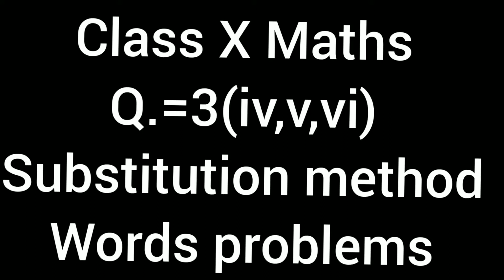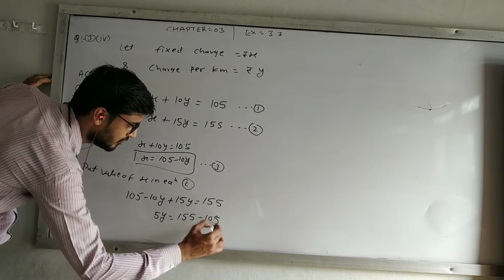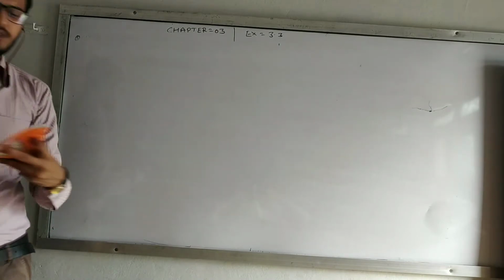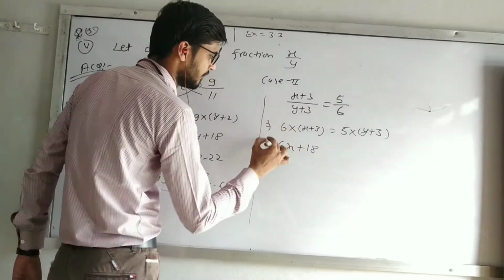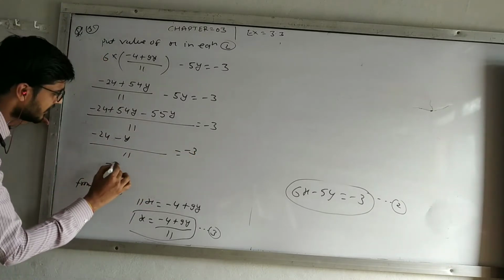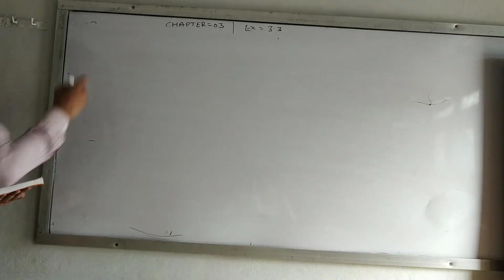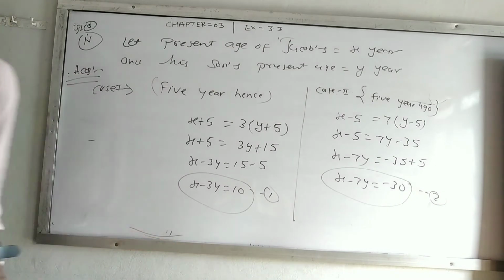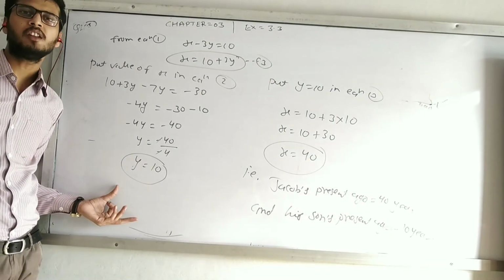Ex=3.3 Q.=3(iv,v,vi) Class X Maths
Word problems by substitution methoe